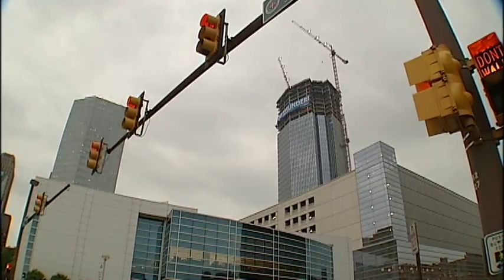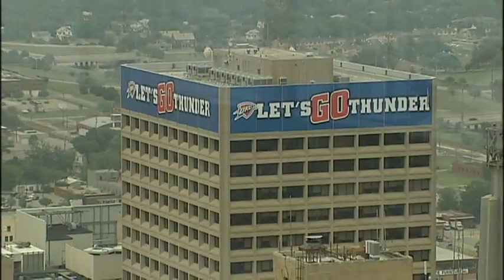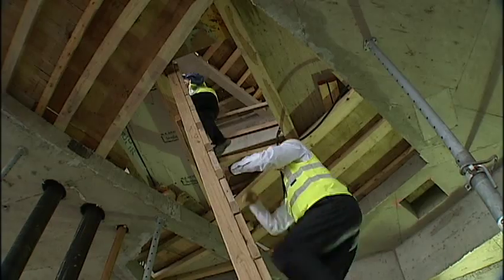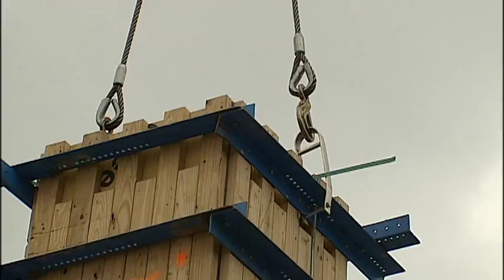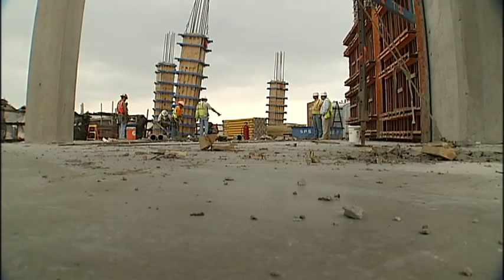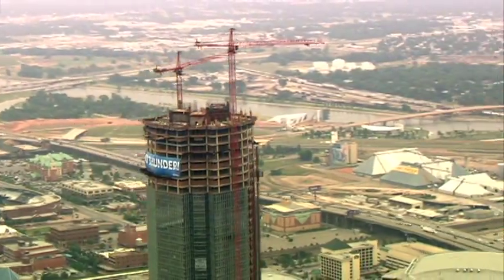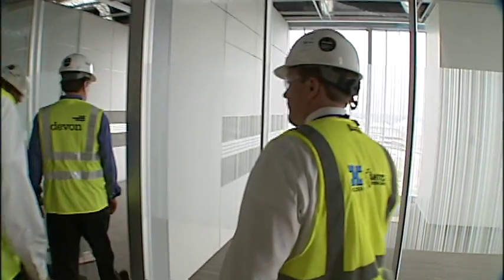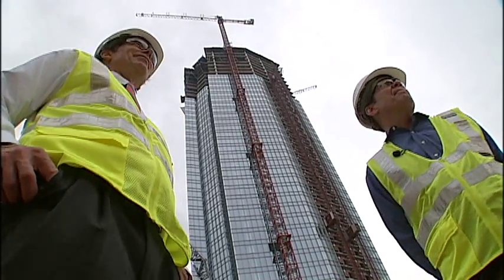Tour To The Top Of The Devon Tower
Go along with the Oklahoma Impact Team and News 9's Alex Cameron as he gets an exclusive tour inside and to the top of the Devon Tower with Larry Nichols, Executive Chairman of Devon Energy. Photojournalist Brandon Mowry. Aired on News 9 KWTV May 22, 2011.